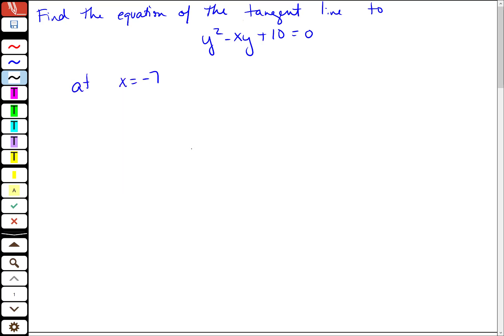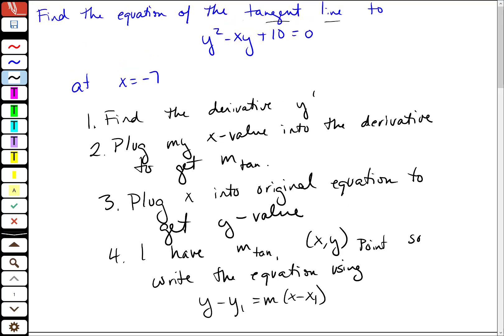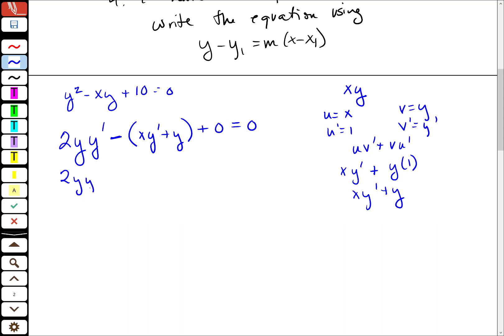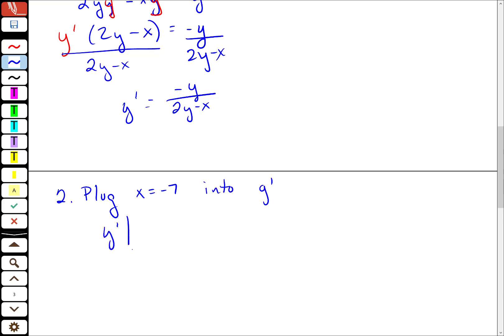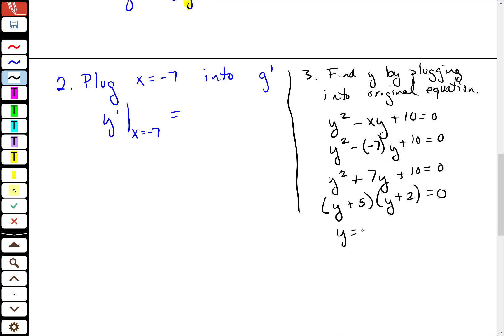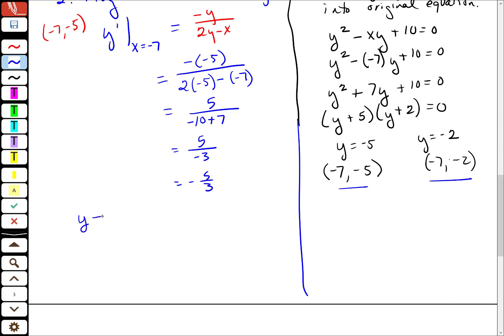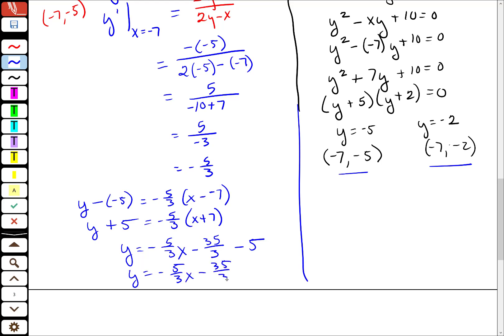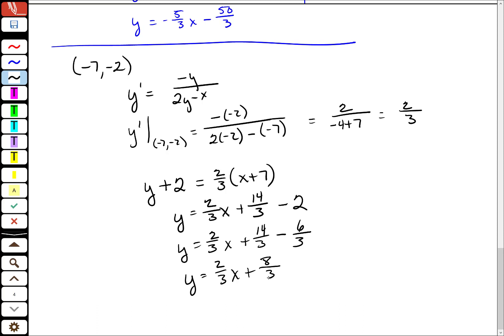Implicit Differentiation and Tangent lines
Correction: (02:58) I forgot to distribute the negative to the y. Final answer should be (y)/(2y-x).